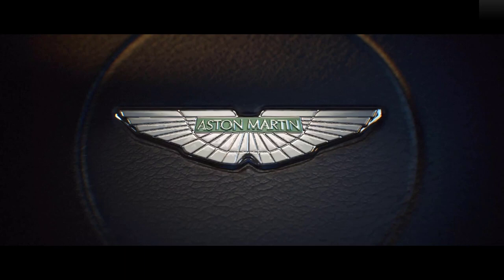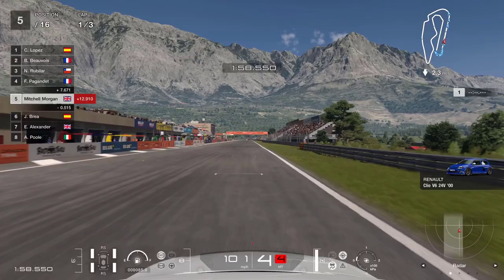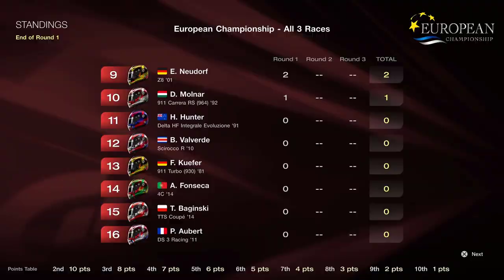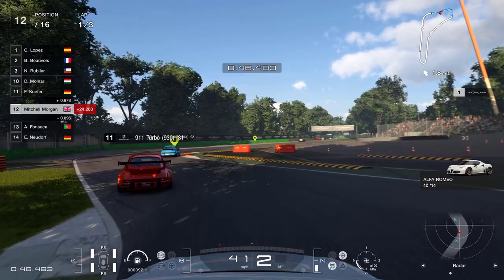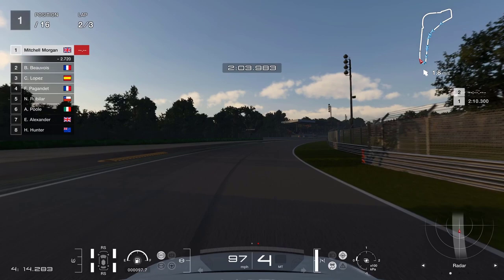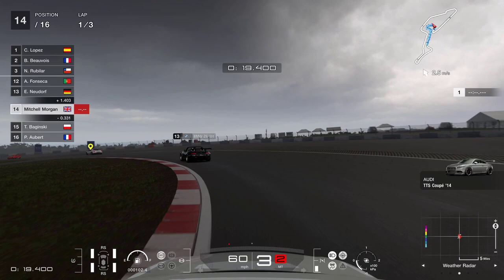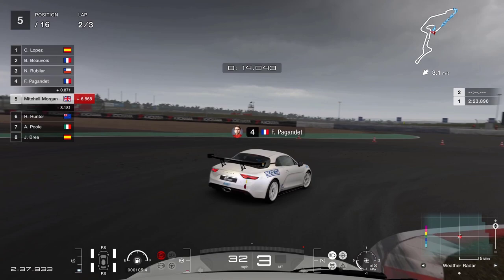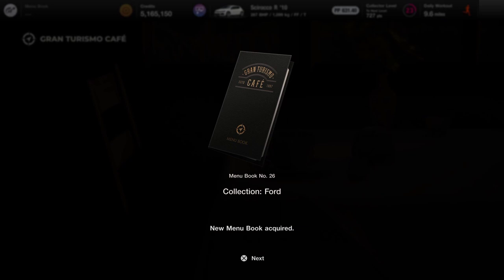Menu Book Challenge 25 – Mitchell Morgan does it again & TAKES OUT AN INNOCENT CAR – Gran Turismo 7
In this video we head over to Europe for three races to complete the European Championships.  The races will be held at the Dragon Trail Gardens circuit, at Monza in Italy and the iconic Nürburgring Grand Prix circuit in Germany.   With points awarded at each race and needing to get third overall at the end of the three races, I do not get off to a good start with (what is becoming) the Mitchell Morgan move.  Can I get in the places and claim this menu book challenge and the prize.

00:00 - Introduction
01:33 - Race 1 - Dragon Trail International Raceway
08:16 - Race 1 - Incident Review
10:48 - Race 2 - Autodromo Nazionale Monza
18:27 - Race 3 - Nürburgring Grand Prix Circuit
26:15 - Standings, Rewards and Video Close